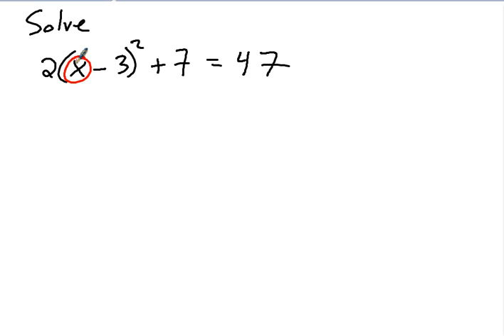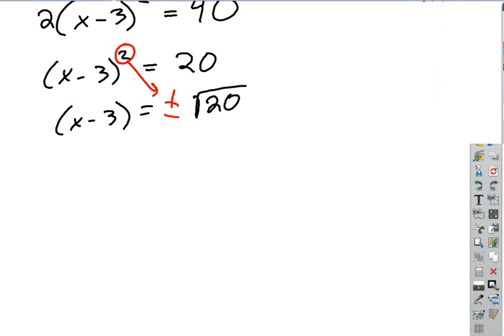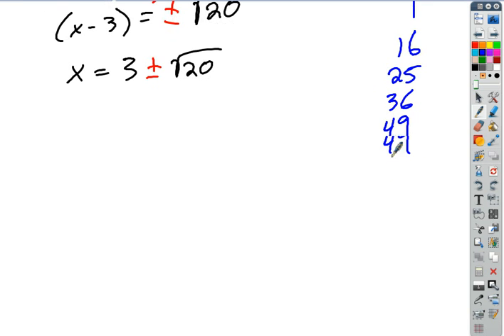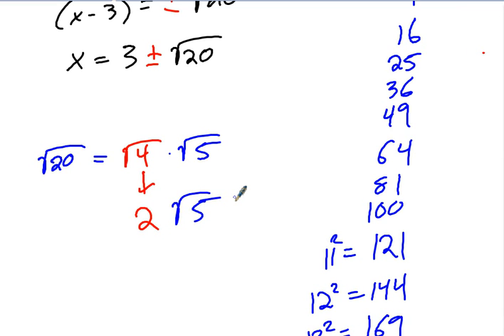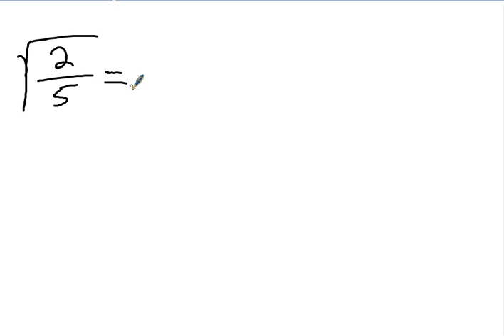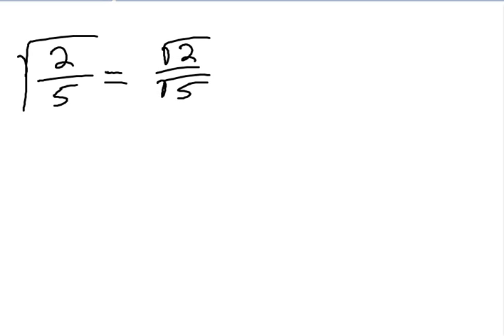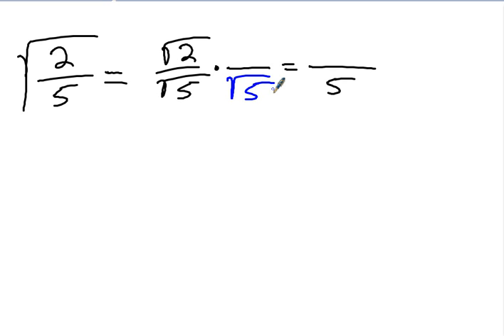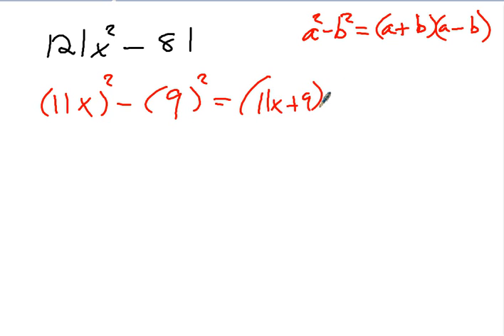2012 01 11p1